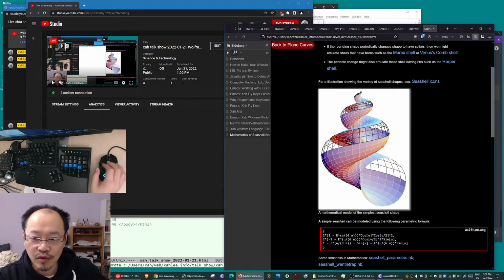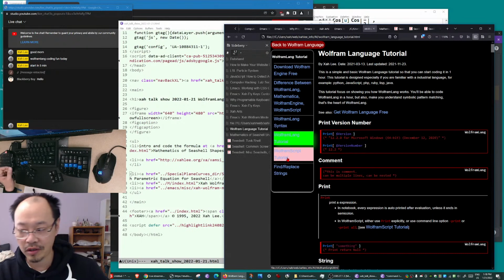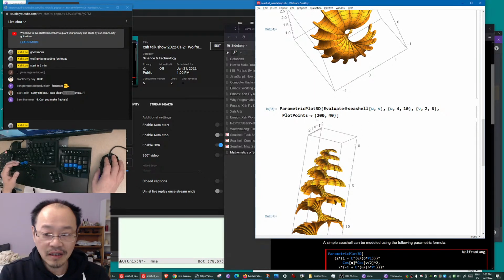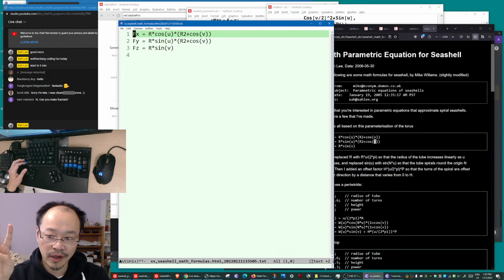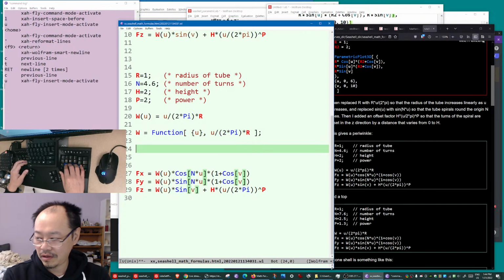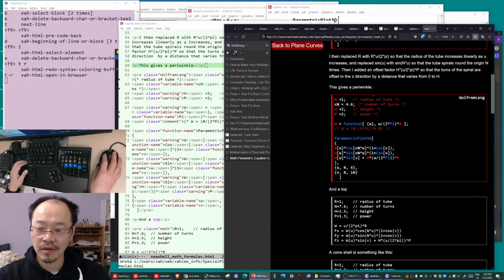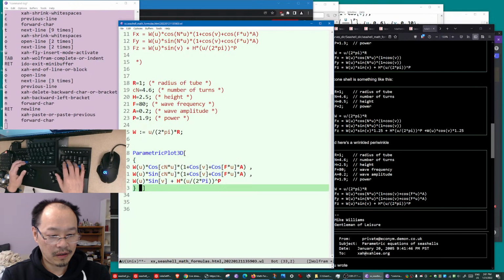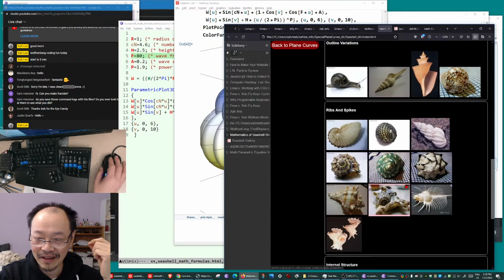xah talk show 2022-01-21 WolframLang coding, plotting seashells